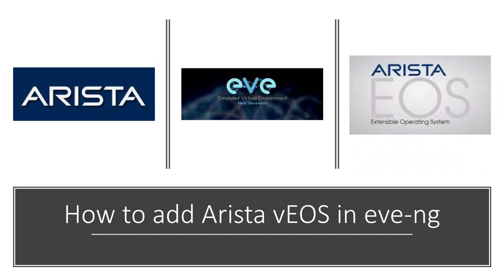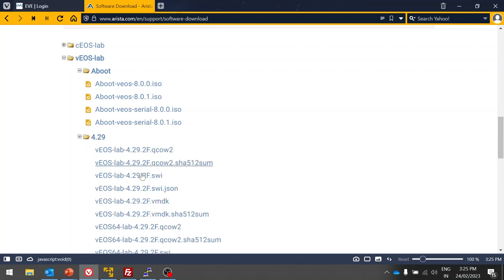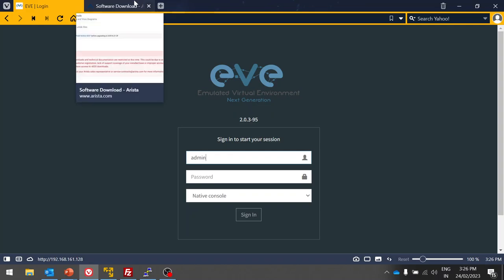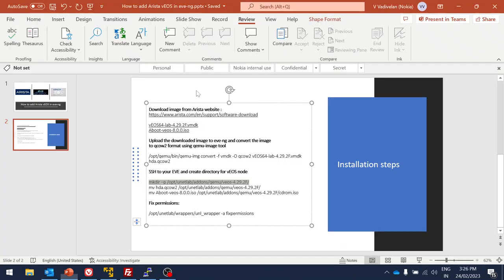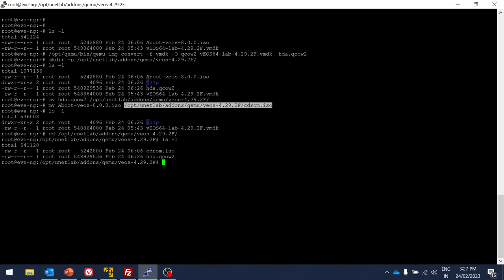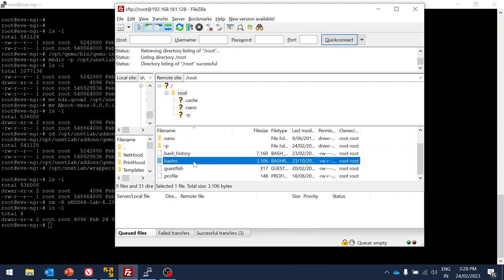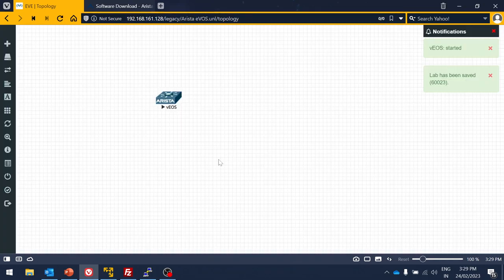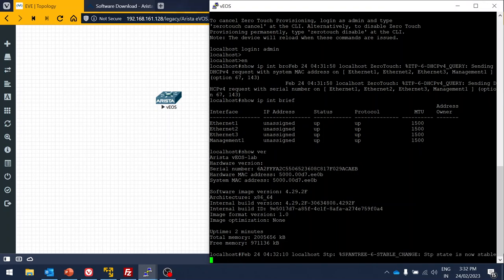How to Free download Arista vEOS image and add in eve ng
In this video, explains the steps to download Arista vEOS image for free and create image for  eve-ng lab